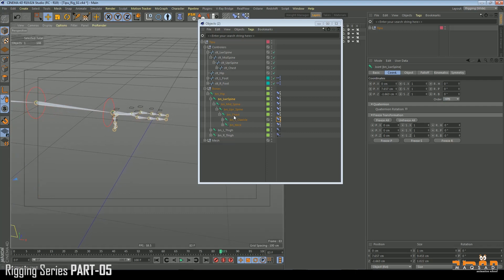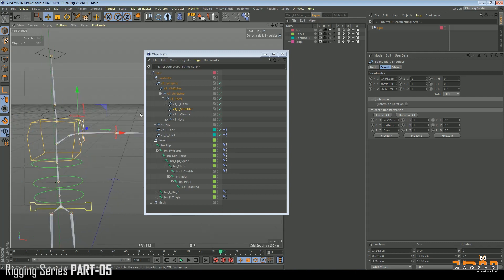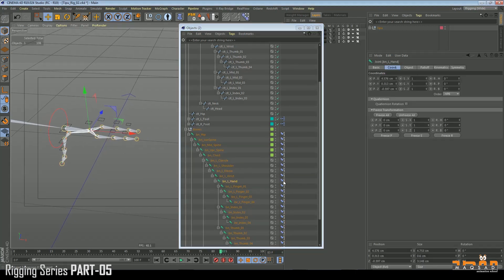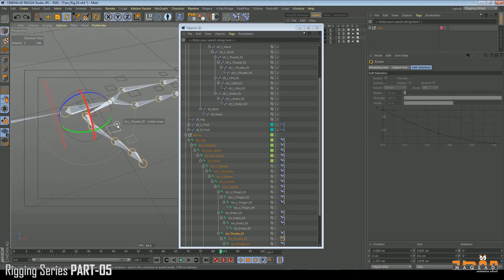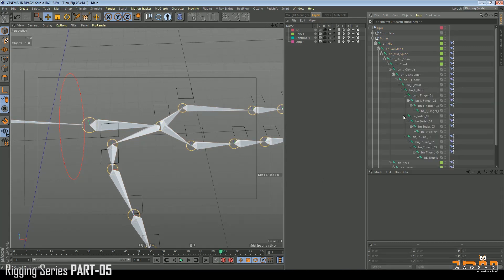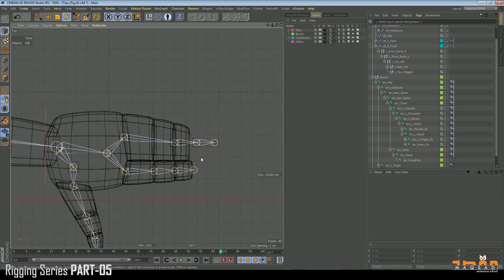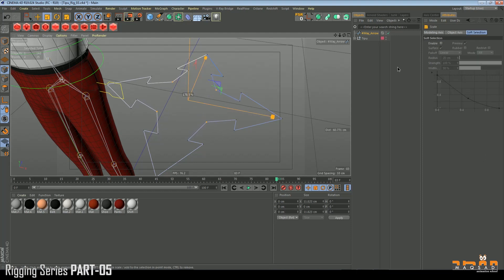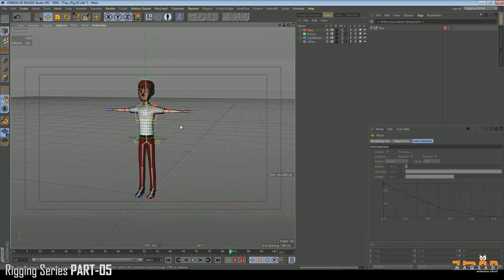Character Rigging Series in Cinema4D Arms, Hand, Fingers Part 05 MaqsadAnimSchool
In this Rigging Series, I will teach you all the process involved in rigging any character.
This rig is created for body mechanics animation.

Maqsad AnimSchool teaches industry-leading softwares with the amazing
art of Animation.

Character Animator
or
Motion Designer

And if you want me to be your personal mentor.